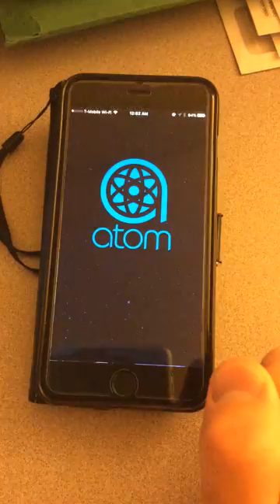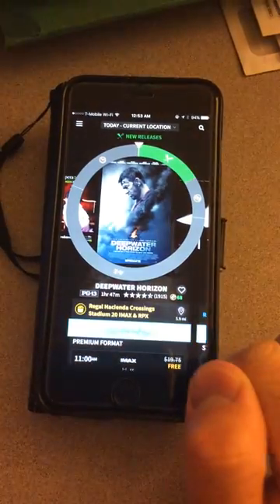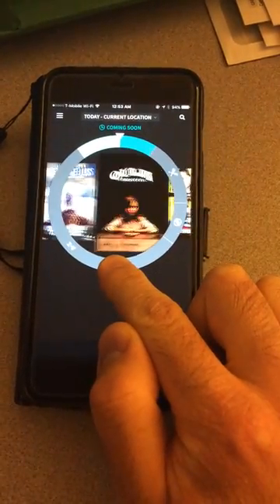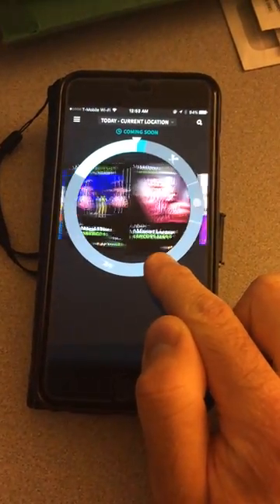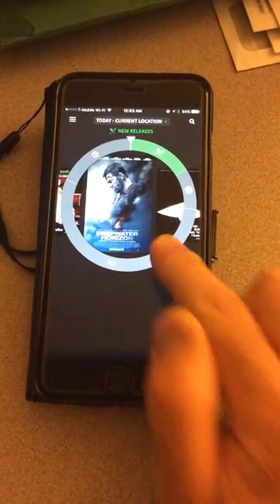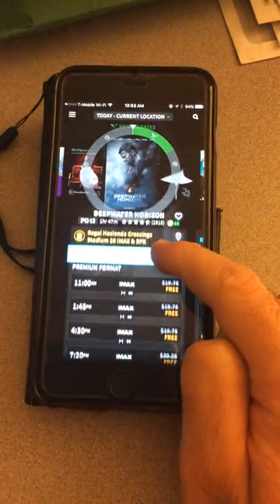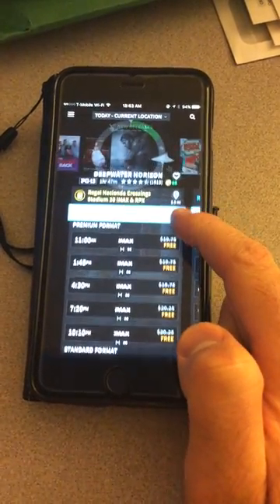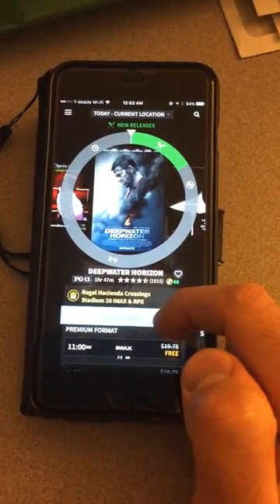How to get a free movie ticket for Regal cinema